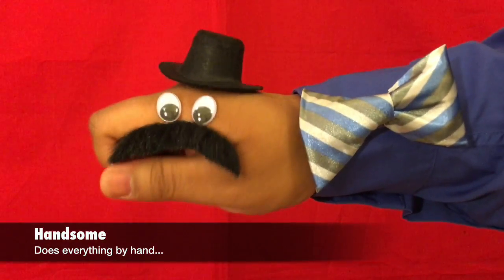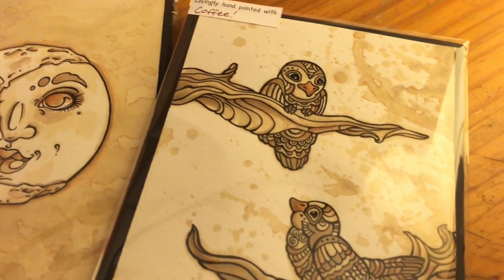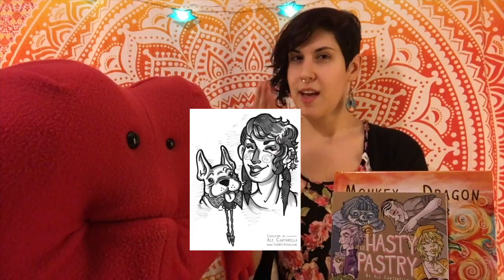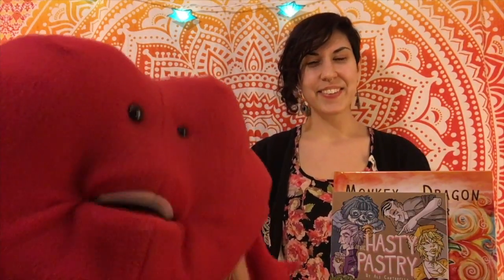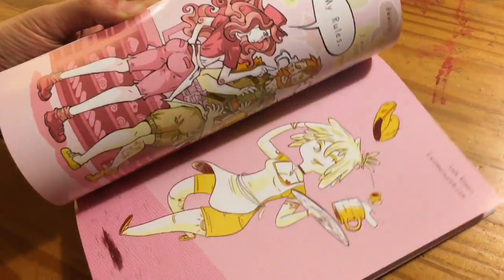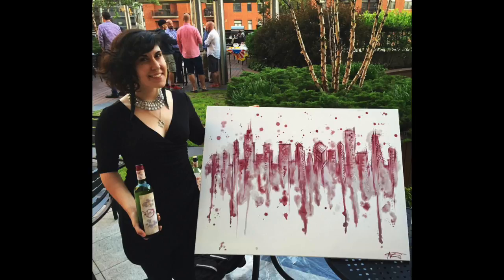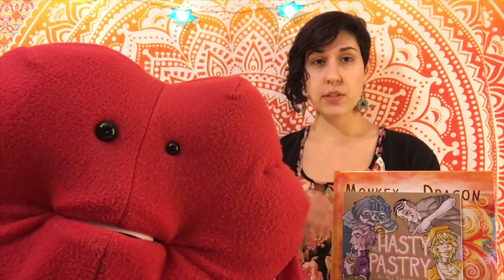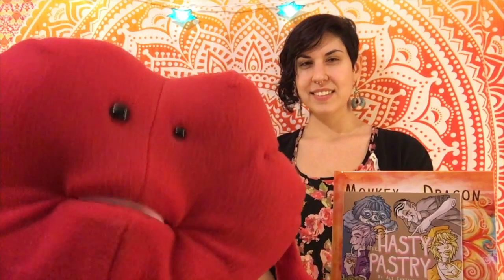Art 2 Heart with Ali Cantarella ep06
On this episode Ali Cantarella tells Thump about the process behind painting with wine and coffee. They discuss their favorite animals and what she's got going on in 2017.